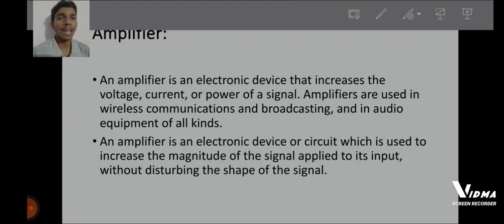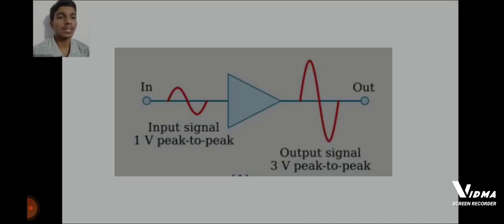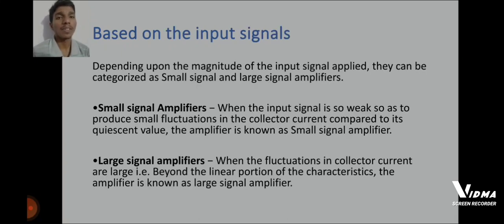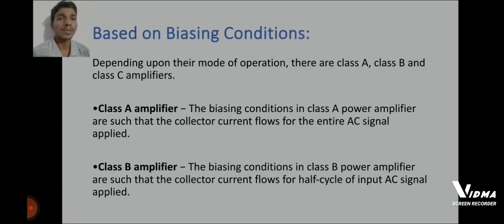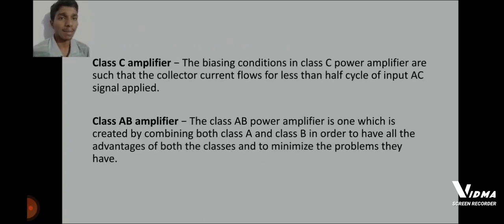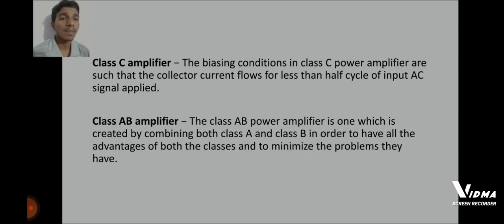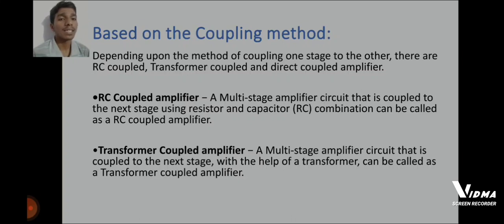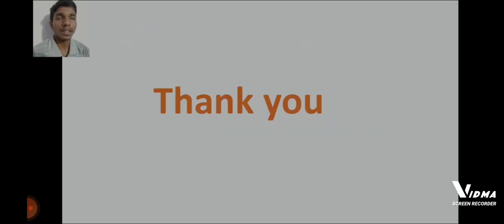Classification of Amplifiers-APC